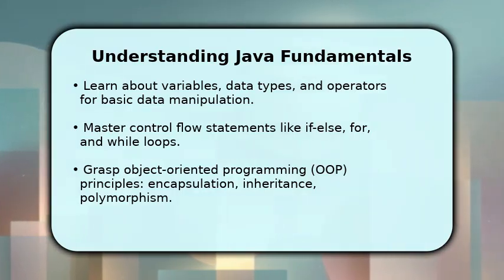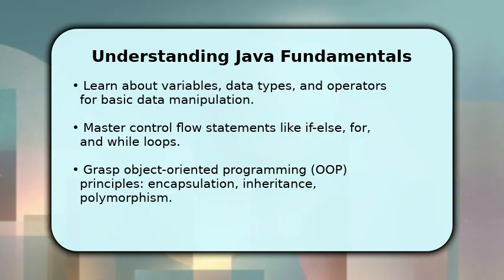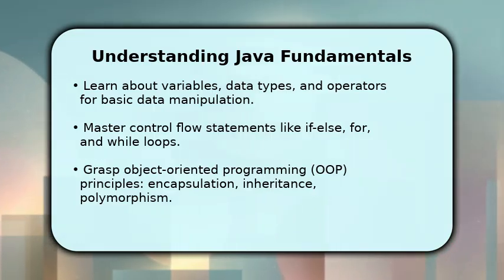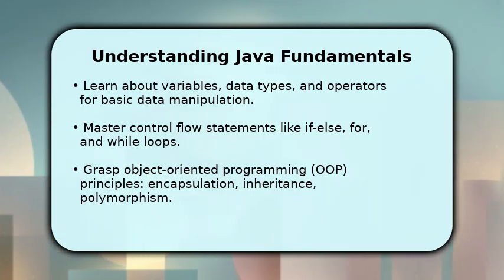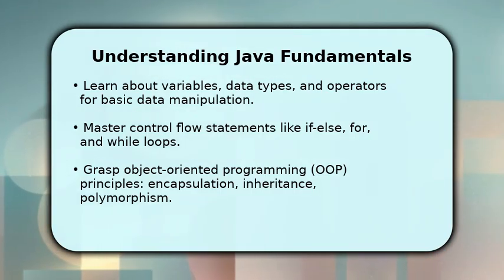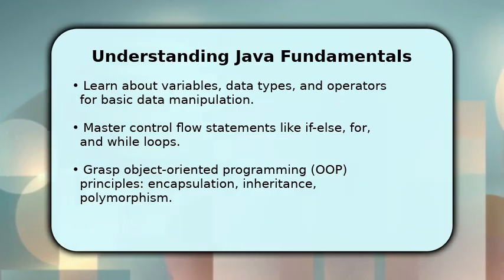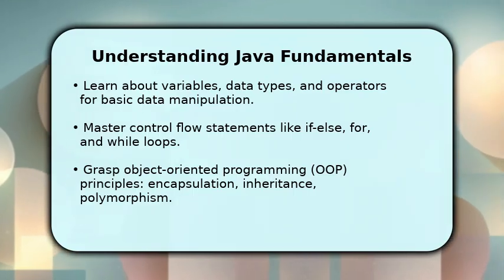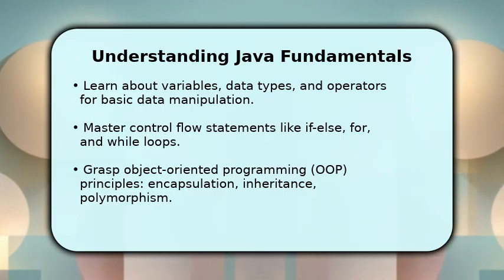How to Learn Java Language for Beginners (UPDATED)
▸ (x) We'll start by introducing the basics of Java, including its syntax, data types, operators, and control structures. You'll learn how to write simple Java programs, including calculators, quizzes, and games. We'll also cover more advanced topics, such as object-oriented programming, inheritance, and polymorphism. By the end of this video, you'll have a good understanding of the Java language and be able to start building your own projects.

java for beginners, learn java online, java programming tutorial, java basics, java development environment, java programming language, java course for beginners, java training, java certification